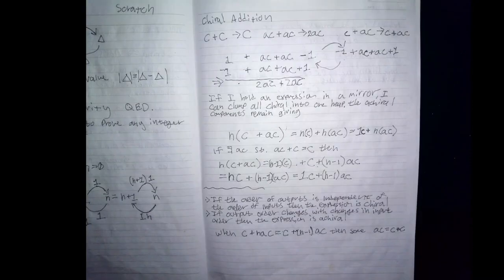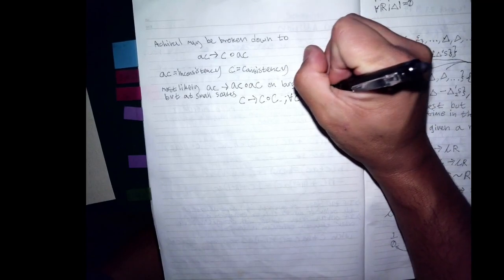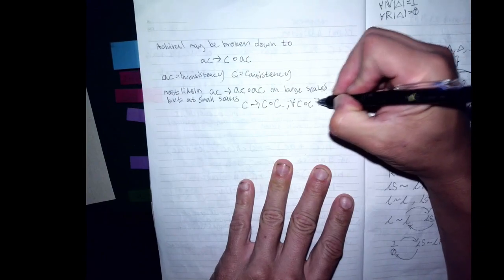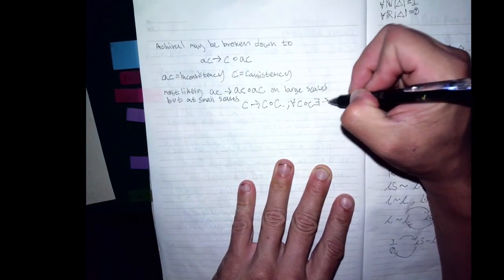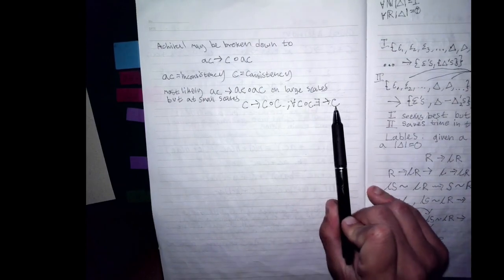Working on Resonance Theory 2029 09 18